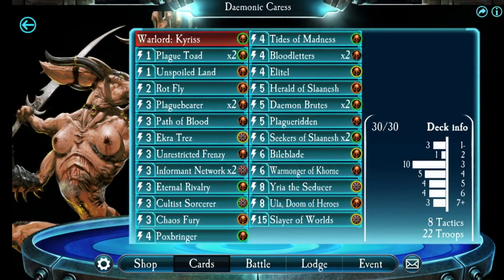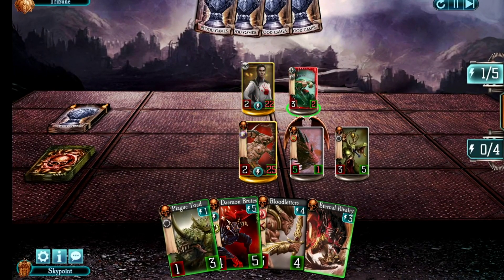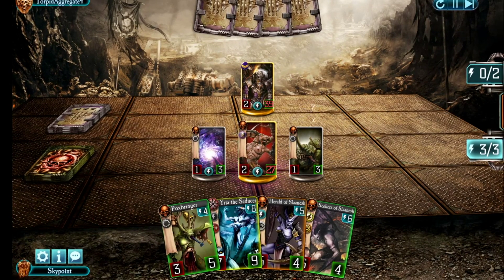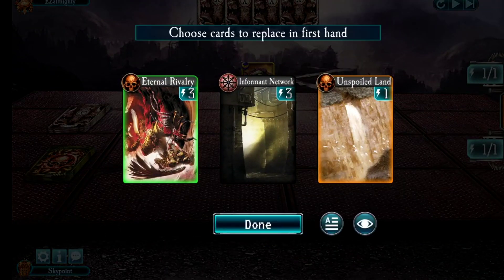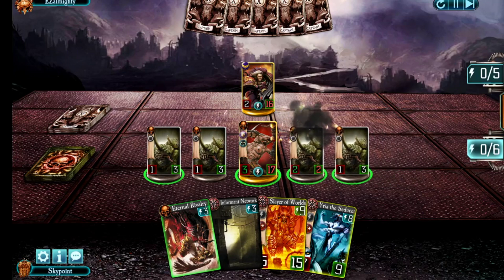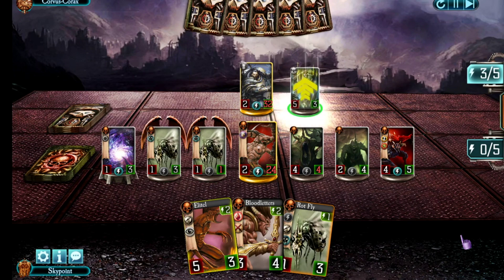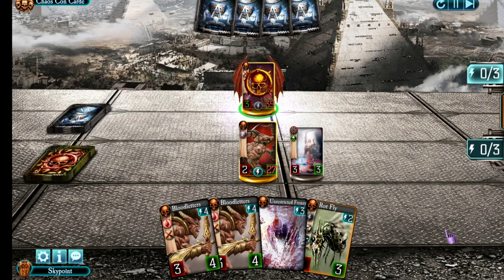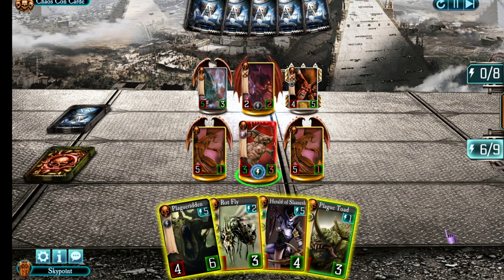Let's Play Horus Heresy Legions: Kyriss on the ladder after Ruinstorm balance changes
So one of the Ruinstorm's most dominating plays (Bloodletters and Vanguard of Hell) has been balanced by the devs. But Kyriss is still strong! In this video I go through 5 matches on Terra with a slightly adjusted Kyriss deck and show why Bloodletters are still worth it!